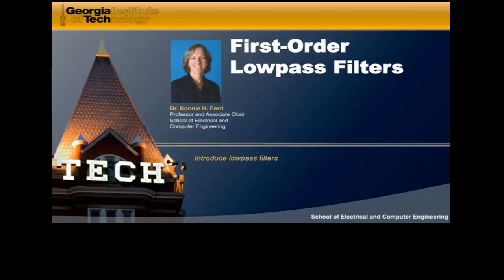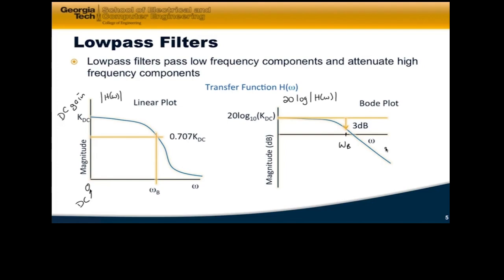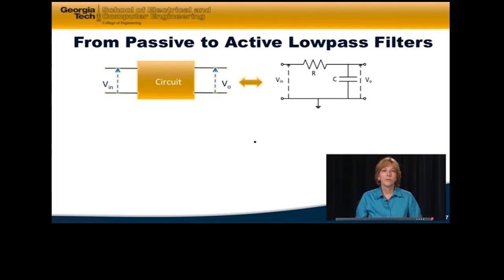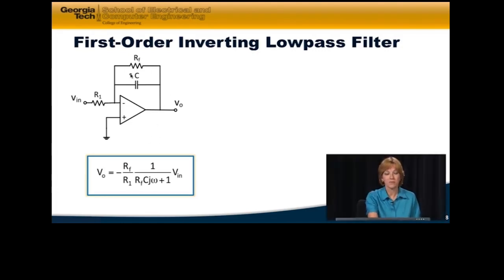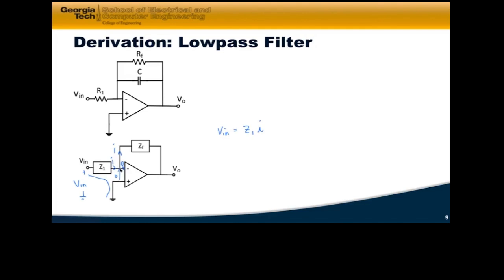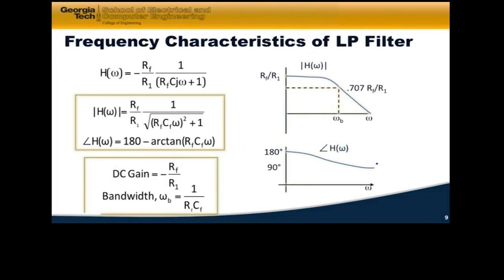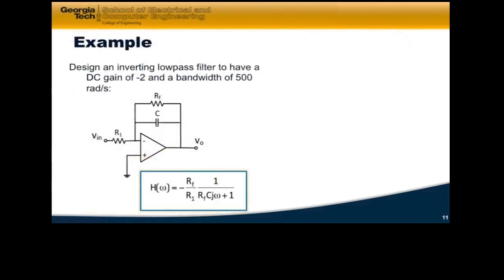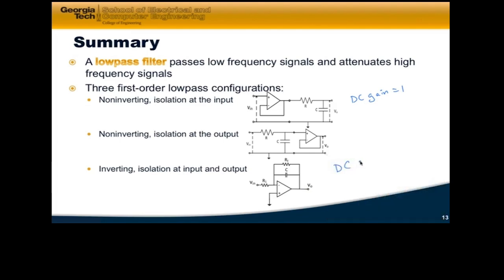2-06 - First Order Lowpass Filters (Filtros Passa-Baixa de 1ª Ordem)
Feito com o Clipchamp.